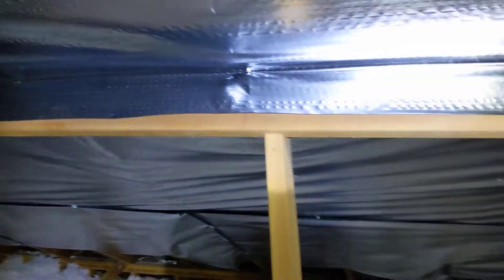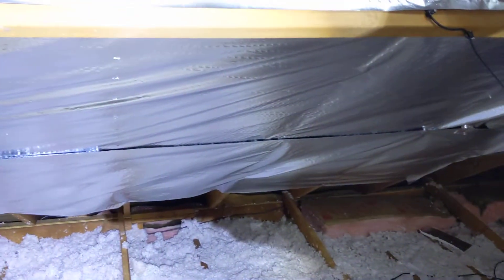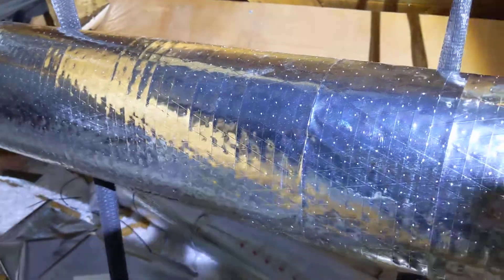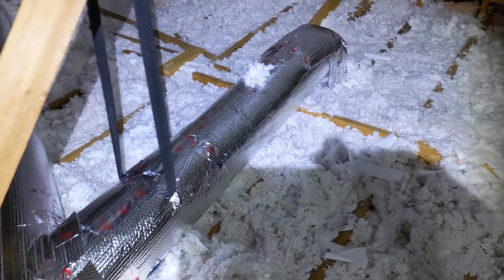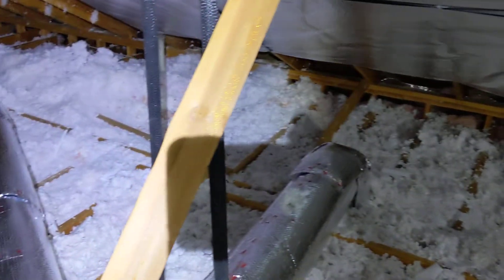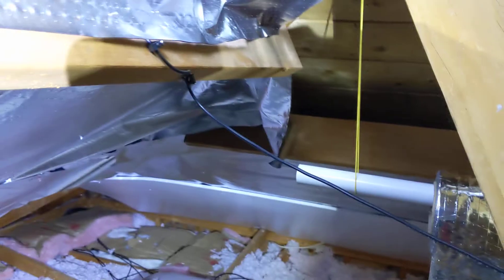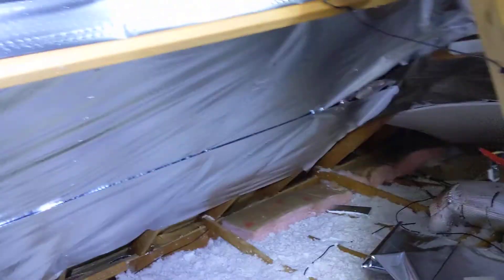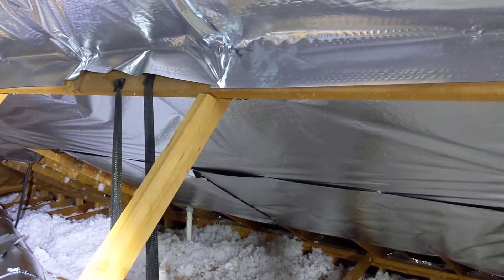Radiant barrier in attic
Installing radiant barrier film in my attic